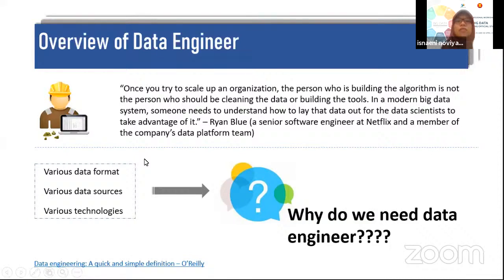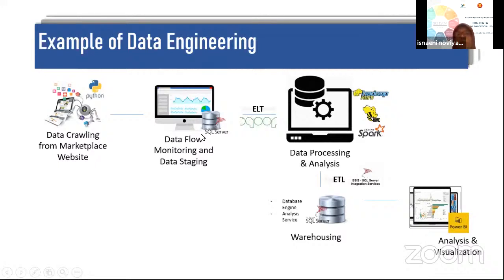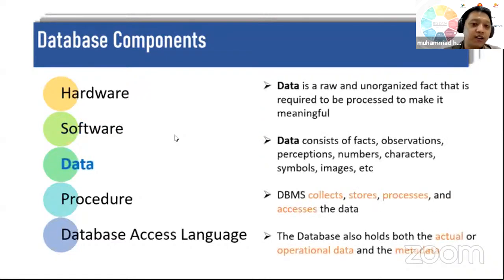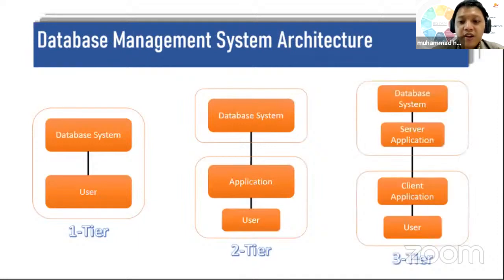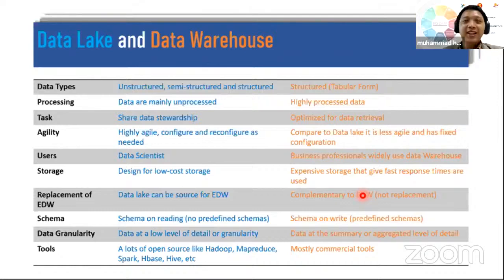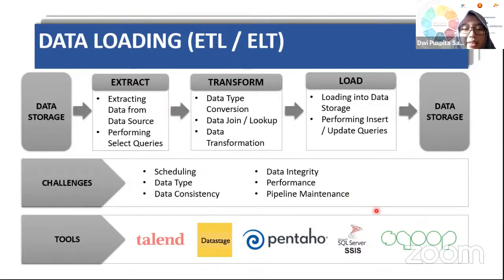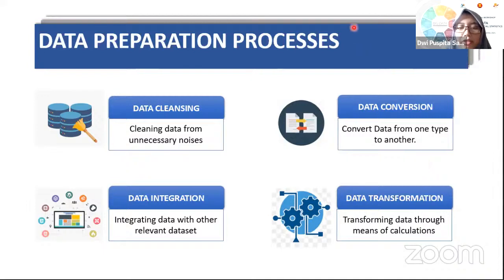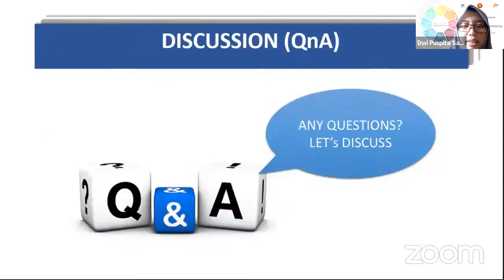Regional Workshop on Big Data Part 1 - Day 3 - Data Engineer Stream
The series of workshop sessions aim to provide participants with the knowledge and skills relevant to Big Data utilisation for enhancing official statistics. It is targeted at two groups of participants, namely Data Scientists and Data Engineers.

Subjects in the 3rd day for Data Scientist Stream
- Data Management using Python
- Preprocessing and Visualization using Python